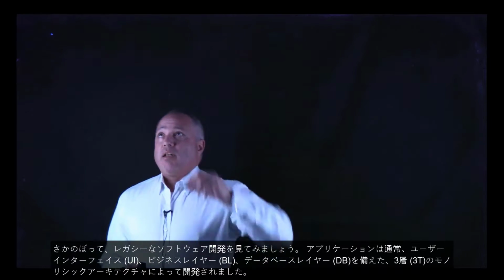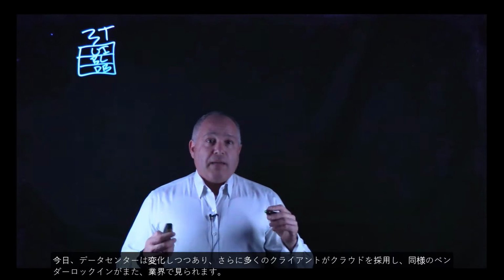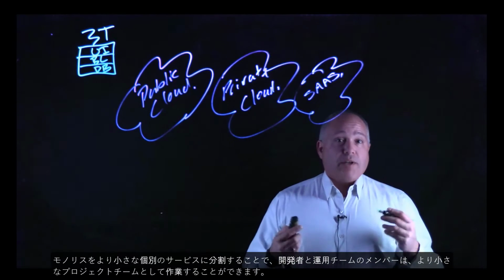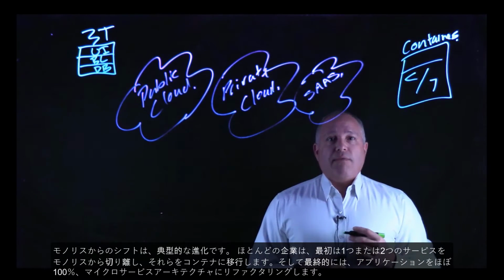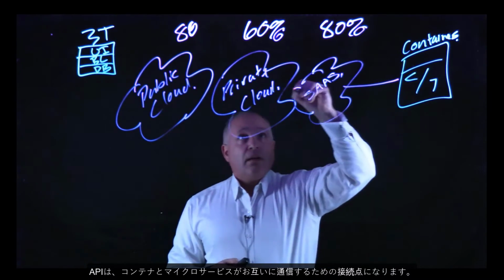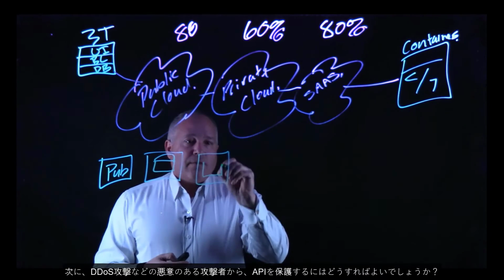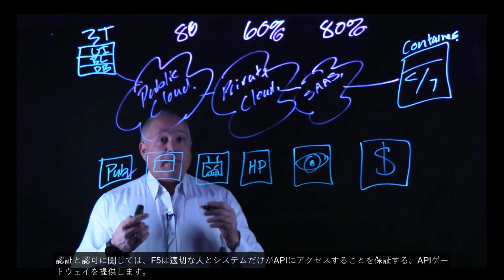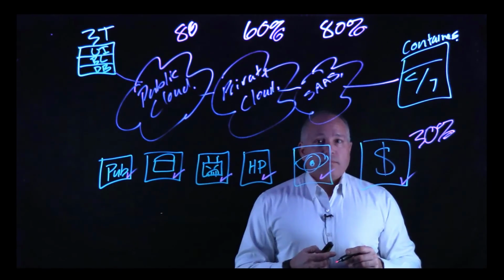F5が考えるアプリケーション・モダナイゼーション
F5は長年に渡って"アプリケーション"にフォーカスして、製品やサービスを提供してきました。こちらの動画ではF5のセールスのマイクが、マイクロサービス・アーキテクチャとアプリケーション・モダナイゼーションへの道のりとAPI管理におけるさまざまな課題、そしてそれらを解決するためにF5が提供する価値について、ホワイトボードを使ってご紹介します。